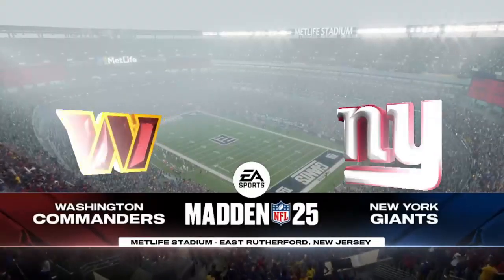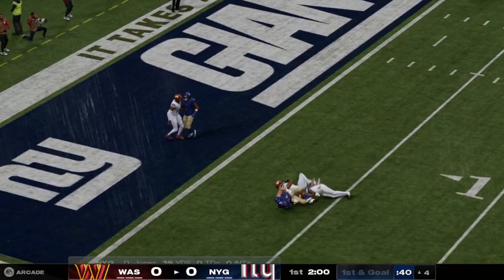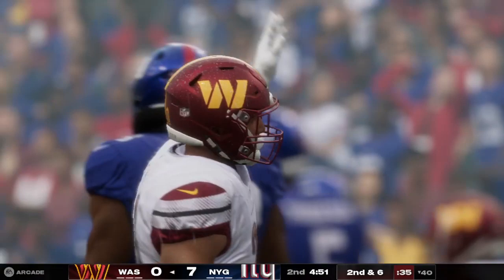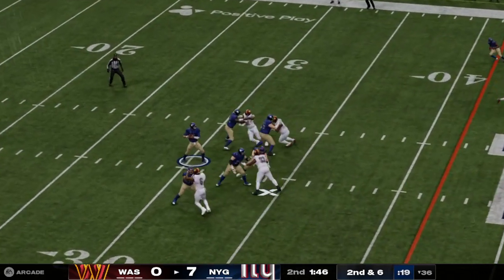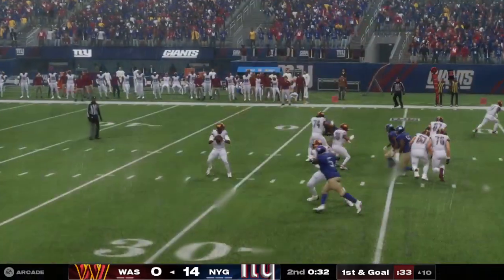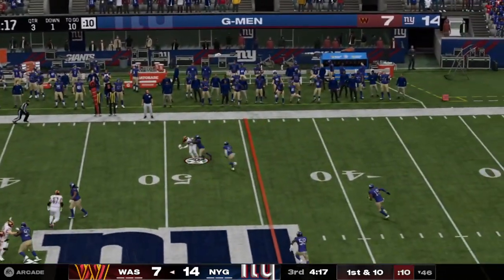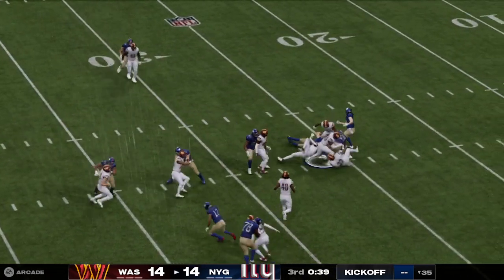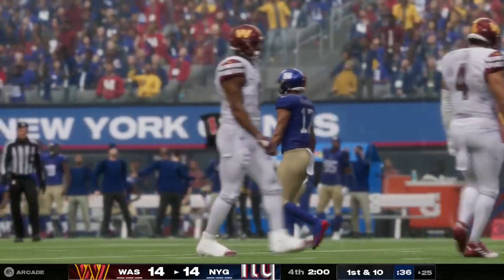Week 9 | Commanders Vs. Giants | EA SPORTS™ Madden NFL 25